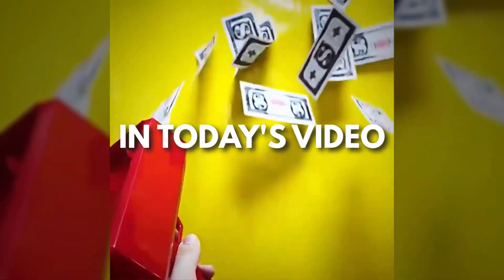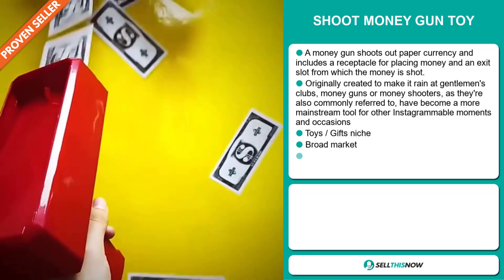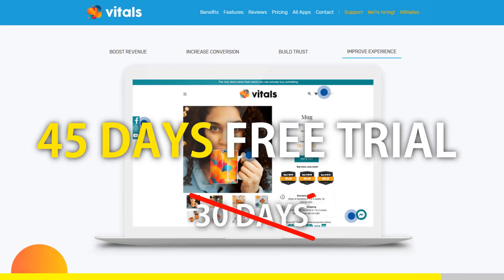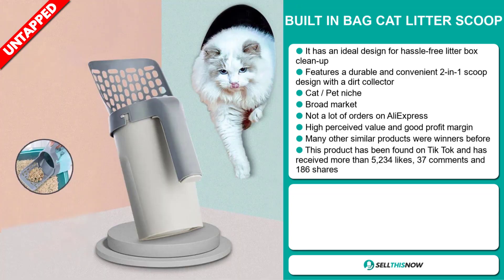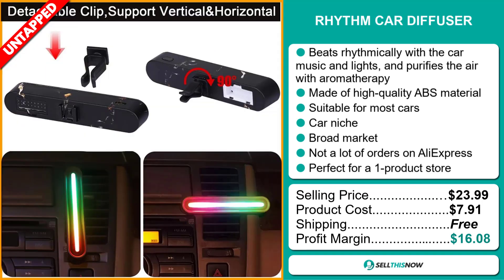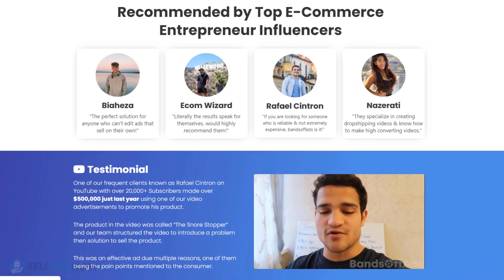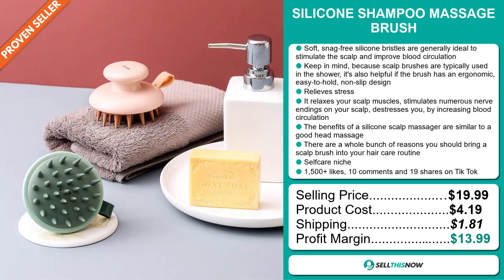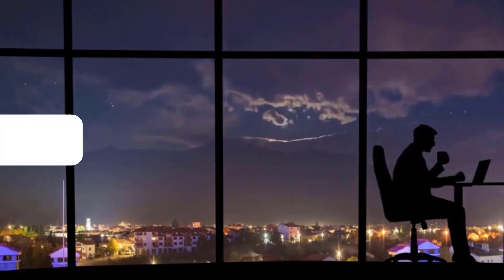Top 8 Hot Trending Viral Products To Dropship RIGHT NOW | Sell This Now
📦 AliExpress Links, Facebook links, Competitors links :

▶ 00:00 - INTRO

▶ 00:12 - CABINET WARDROBE STORAGE BOX

▶ 01:02 - SHOOT MONEY GUN TOY

▶ 01:58 - Vitals 45 days Free Trial (40+ apps in 1) :

▶ 02:46 - FOLDABLE WOODEN CLIP SOFA TRAY

▶ 03:38 - BUILT IN BAG CAT LITTER SCOOP

▶ 04:38 - RHYTHM CAR DIFFUSER

▶ 05:24 - CURTAIN MAGNETIC SNAPS

▶ 06:15 - BandsOffAds: 10% OFF with the Code STN

▶ 06:52 - SILICONE SHAMPOO MASSAGE BRUSH

▶ 07:55 - RECHARGEABLE MAGNETIC WORK LIGHT